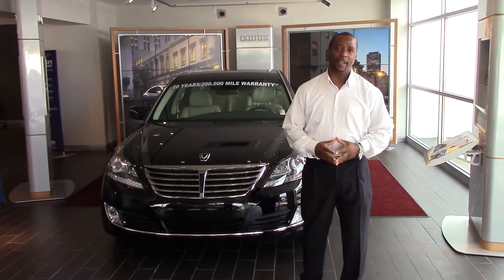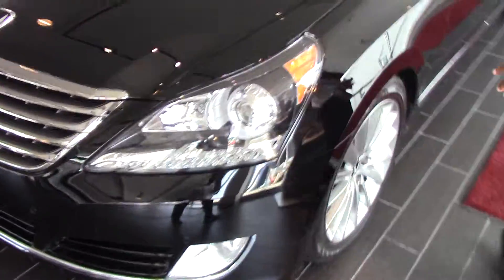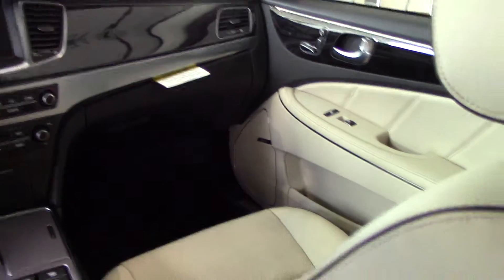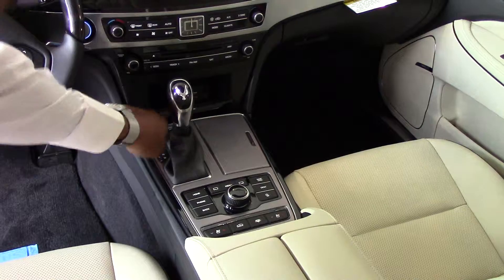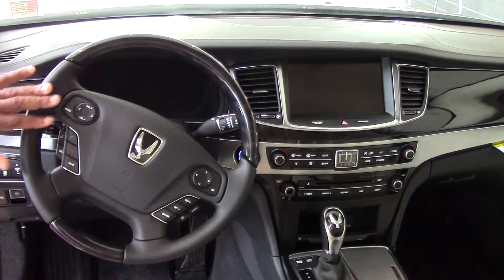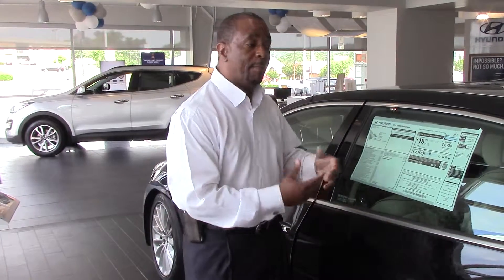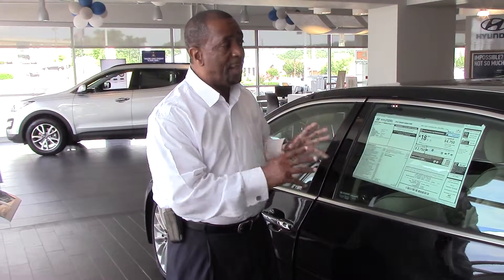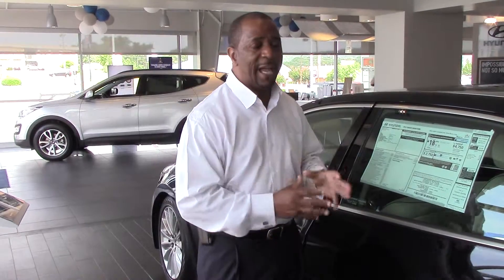Hi Al! Check out the video on our 2015 Hyundai Equus at Tameron Hyundai in Hoover, AL